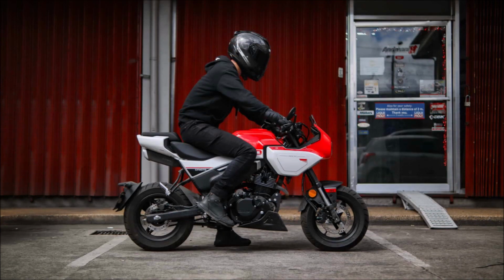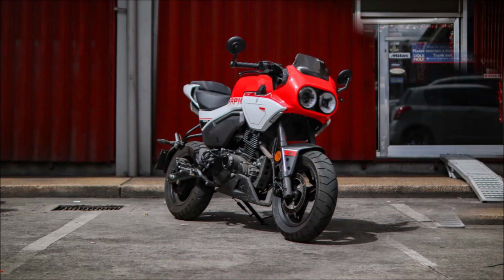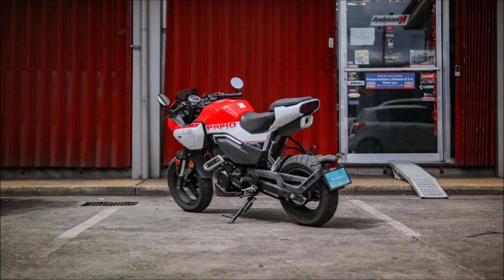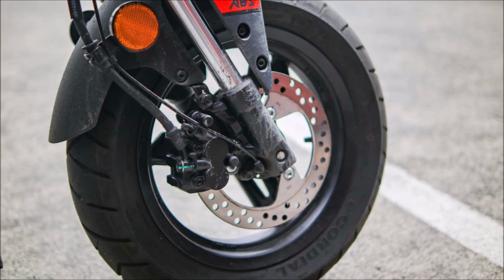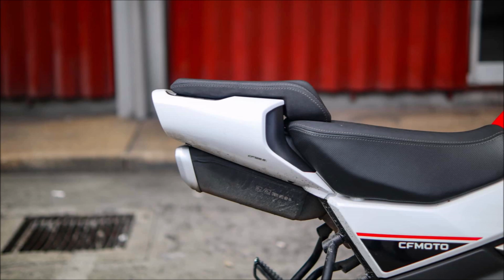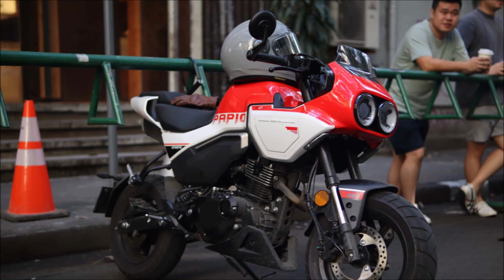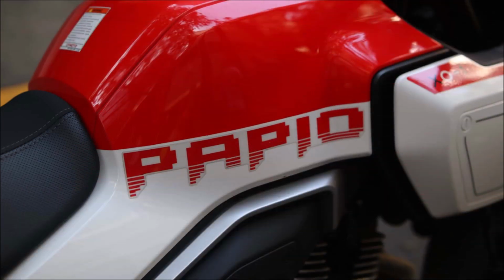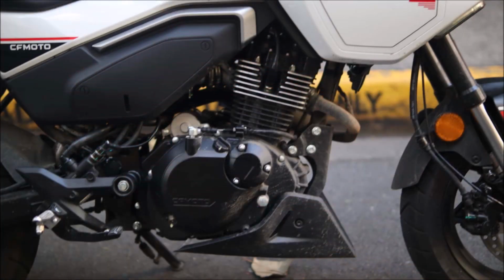CFMoto Papio SS 2024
CFMoto Papio SS 2024 footage